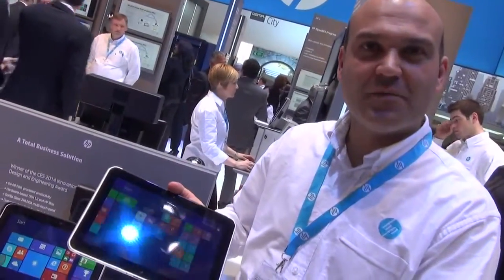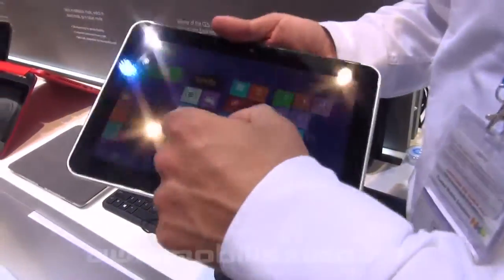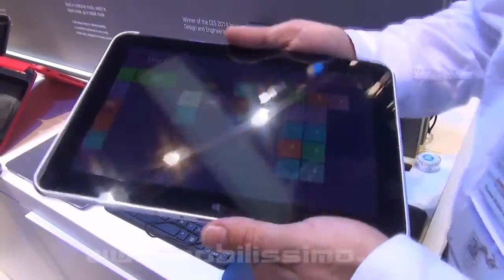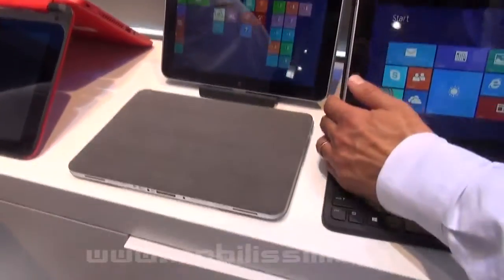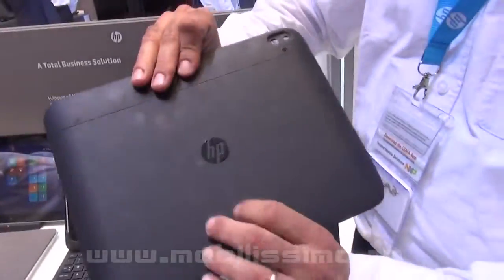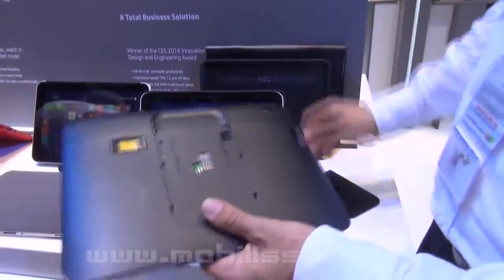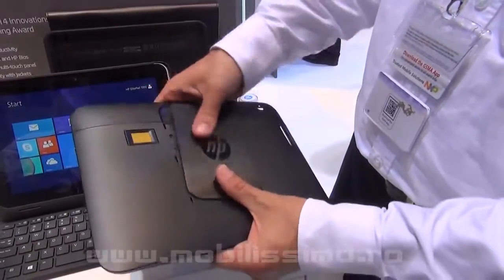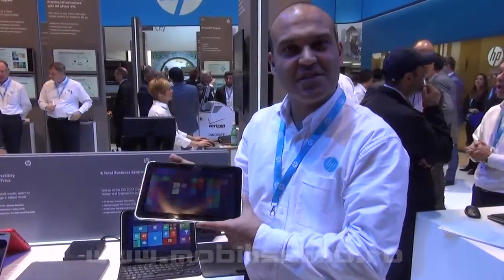HP ElitePad 1000 Hands-On Preview MWC 2014 - Mobilissimo.ro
Tableta HP ElitePad 1000 cu Windows 8.1, intr-o scurta prezentare de la Mobile World Congress 2014 din Barcelona.